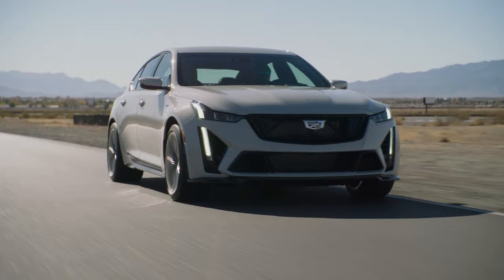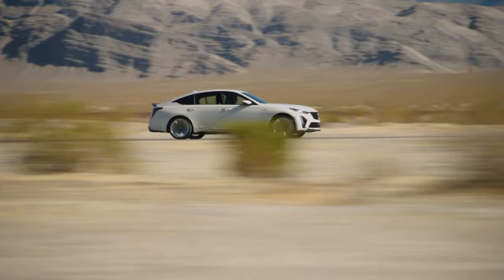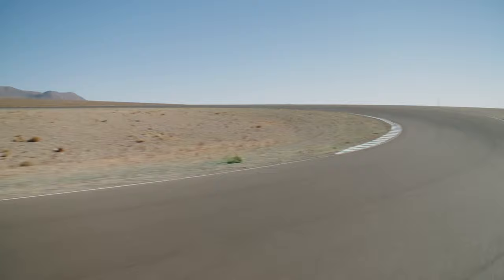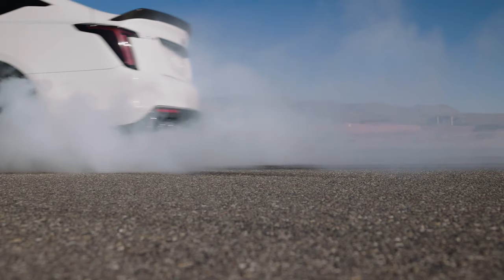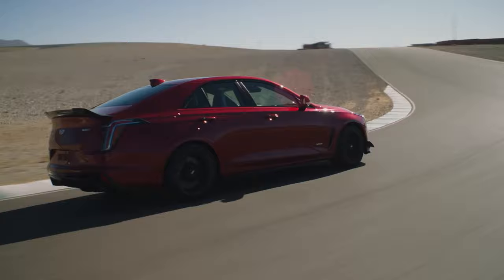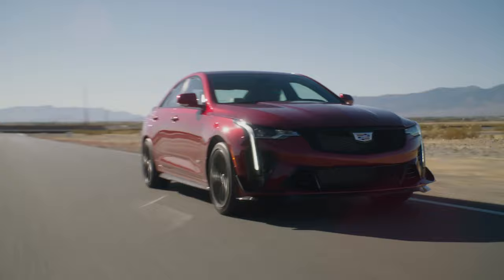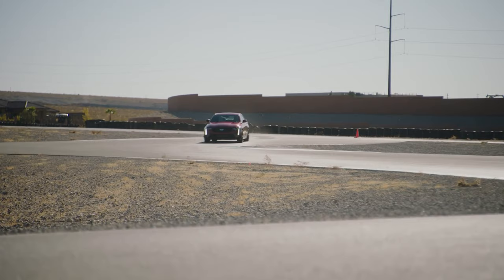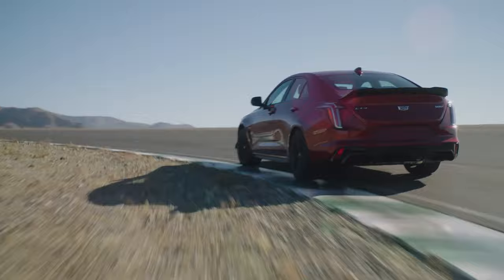2022 Cadillac CT4-V & CT5-V Blackwing | First Look | The Most Powerful Car?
Welcome back to another episode of Car News!
This is the 2022 Cadillac CT4/5-v Black Wing!
Fresh from the Cadillac pressroom!
Hopefully I'll be able to review it this summer!

-Reservations for both vehicles open on Feb. 1, 2021, with deliveries later this summer.
Pricing:
-CT4-V Blackwing: $59,9907
-CT5-V Blackwing: $84,9907
-Unique exterior elements, including detailed primary and secondary grilles, rear spoiler, front splitter, mid-body panels, rear diffuser, fender vents, rocker extensions and more
-Full LED exterior lighting
-“Underwing” underbody panels that support drag reduction and track capability
-Available, wind-tunnel-tested carbon fiber package that reduces lift on a track, compared to the standard aero package — including a 214 percent reduction in lift on the CT4-V Blackwing
-Brembo® brake calipers that are available in grey, blue, red and bronze

Miguel Car Reviews is owned and operated by 1993 Designs

2022cadillacct4-vblackwing
2022cadillacct5-vblackwing